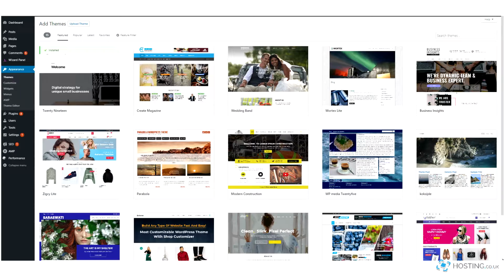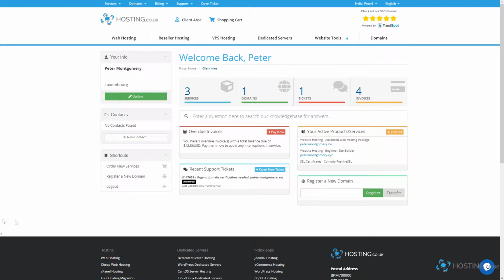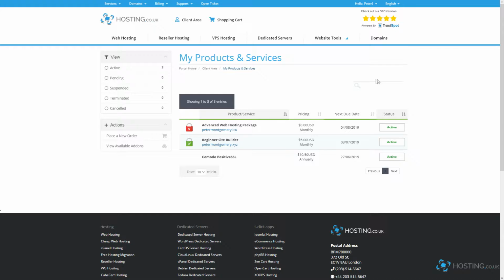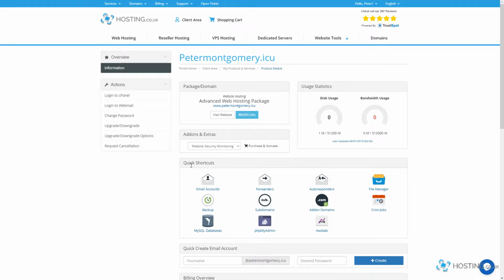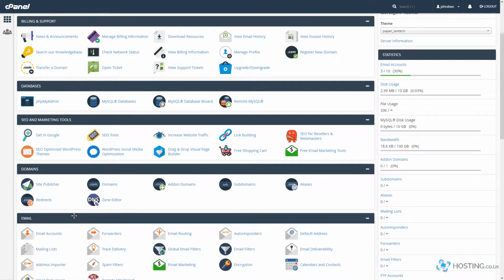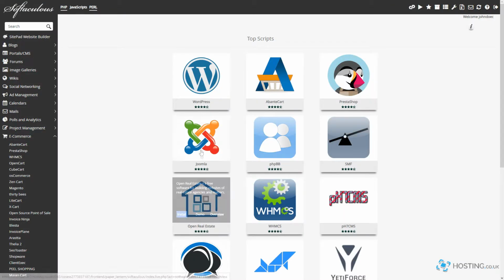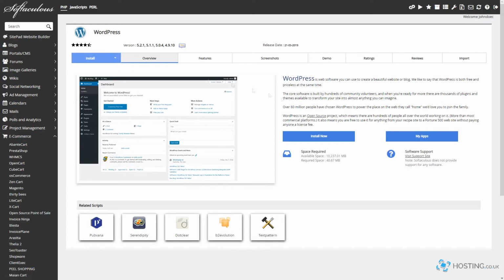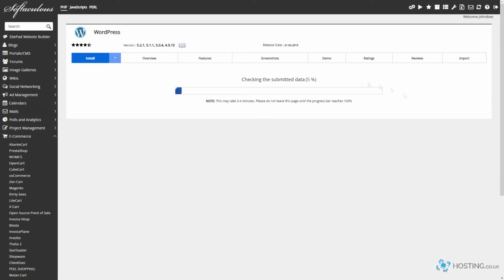How to install WordPress in cPanel | Hosting.co.uk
Follow our easy WordPress Installation Tutorial for Beginners! Use the easy 1-click app installer to integrate WordPress with your cPanel Hosting account.